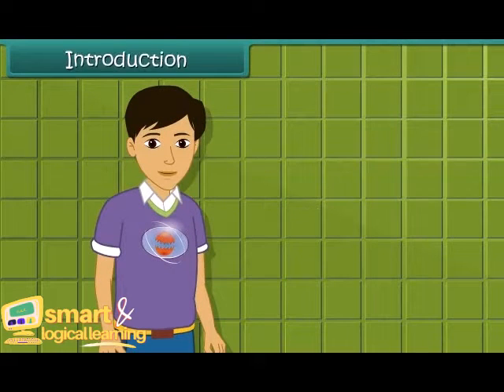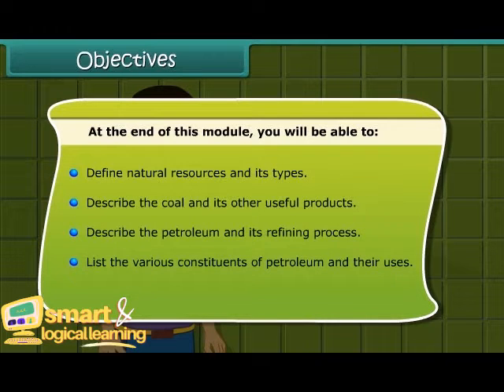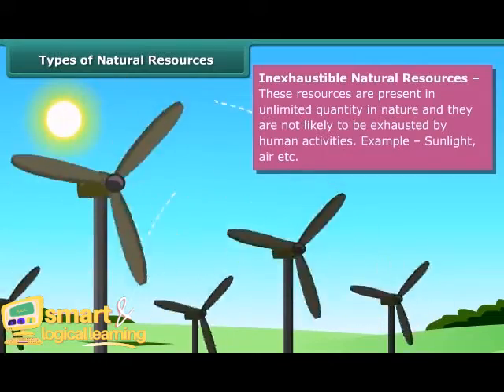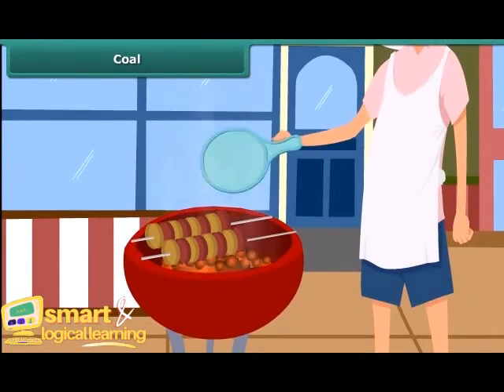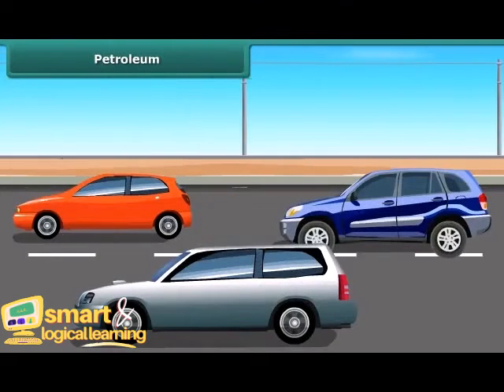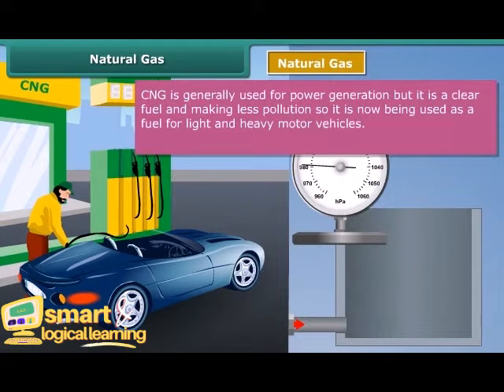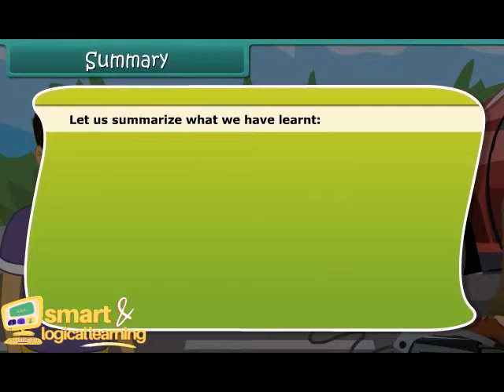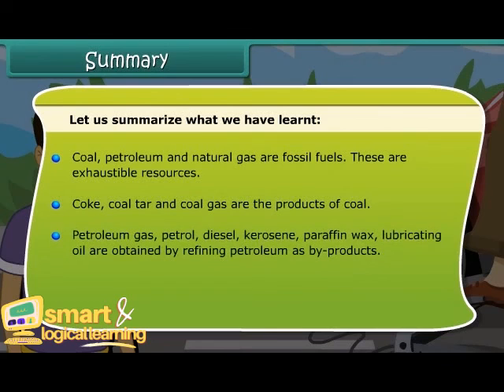Coal and Petroleum